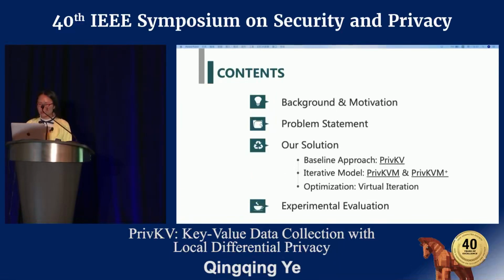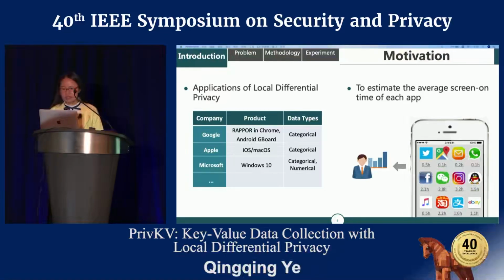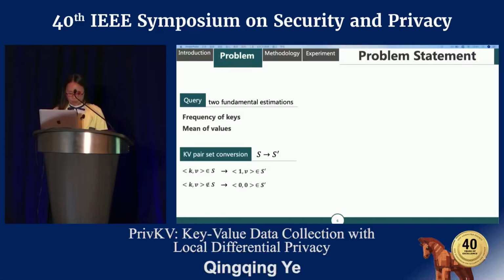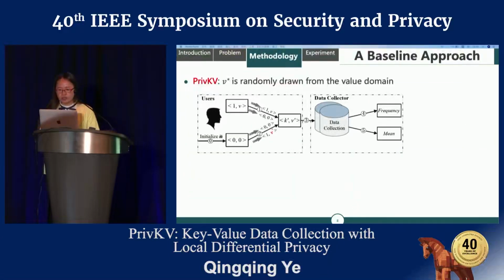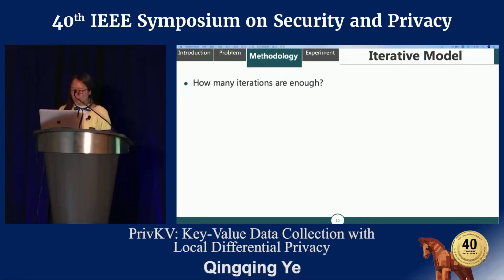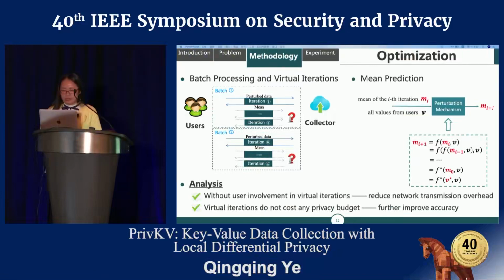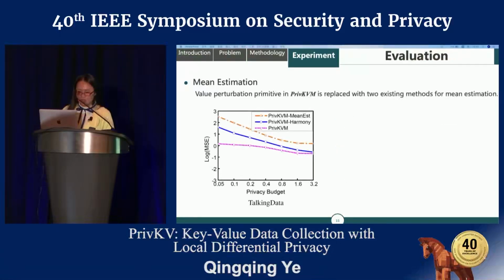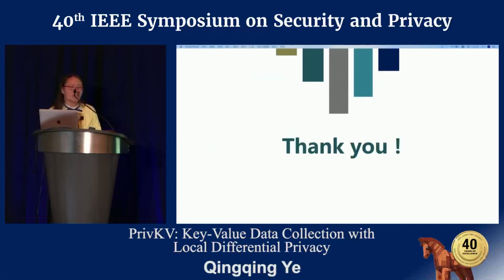PrivKV Key Value Data Collection with Local Differential Privacy